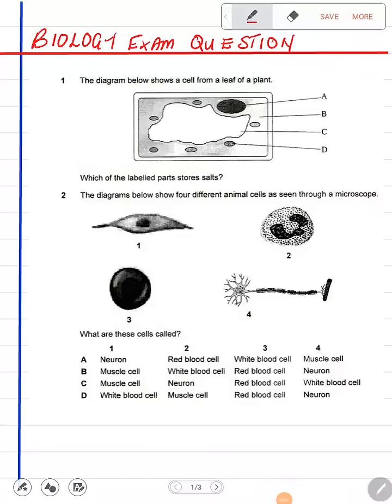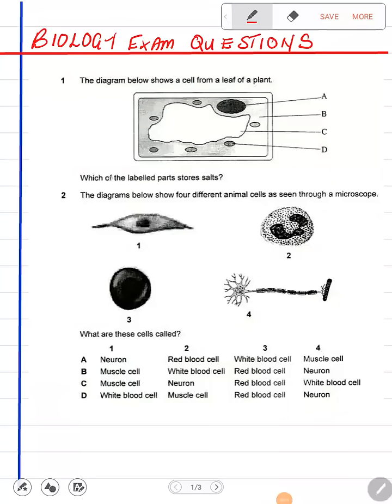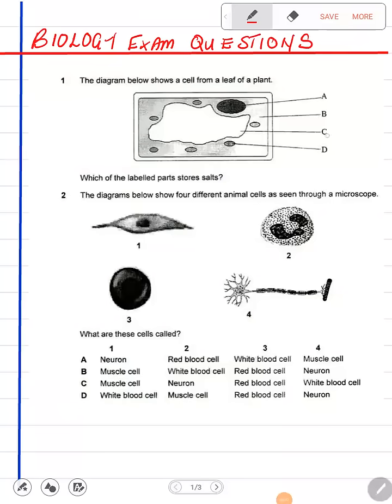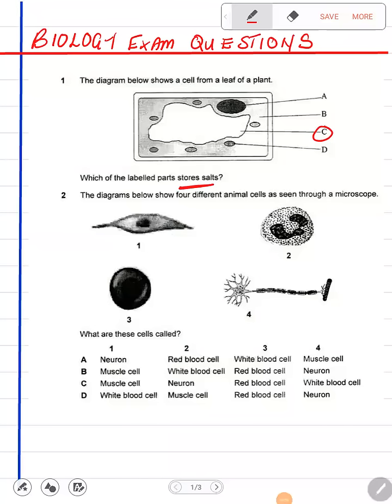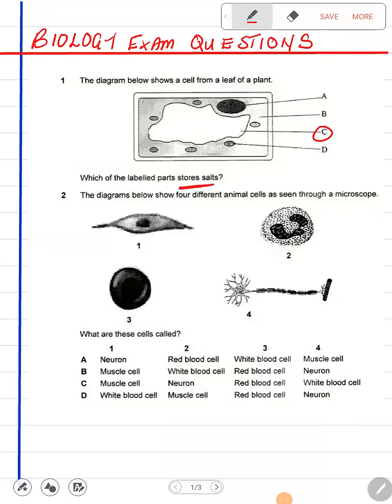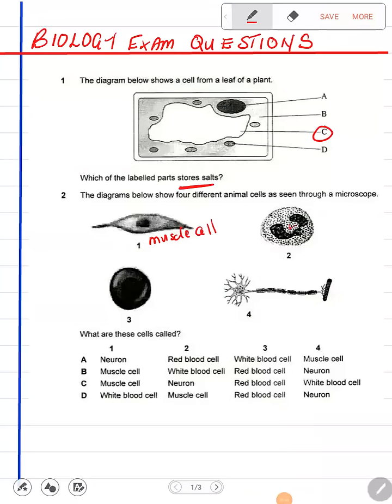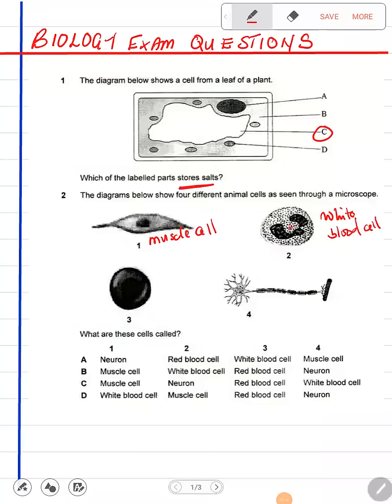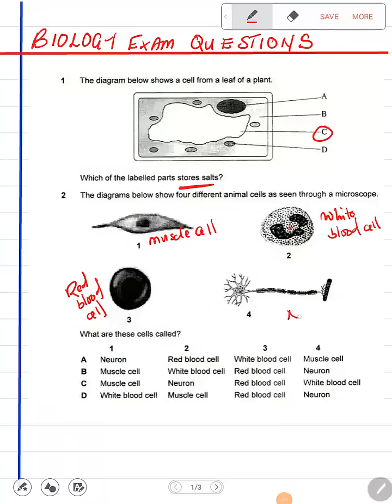Biology Exam Questions Paper 1 ECZ | GCE/G12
Ecz Biology exam questions